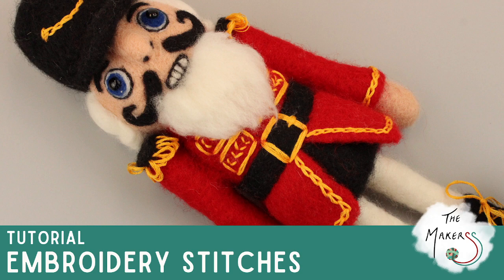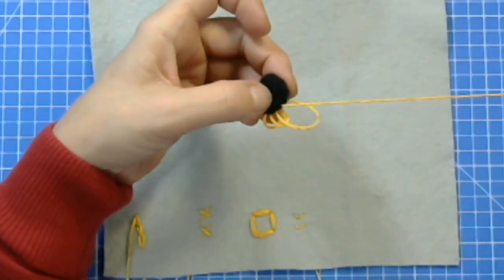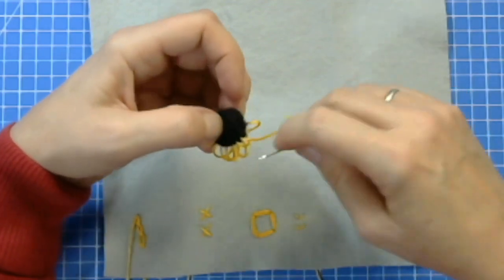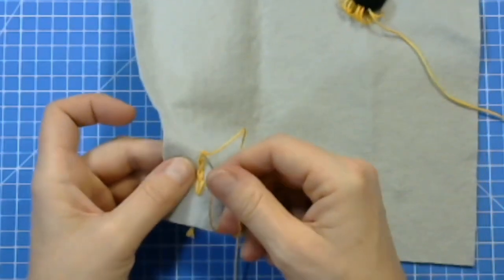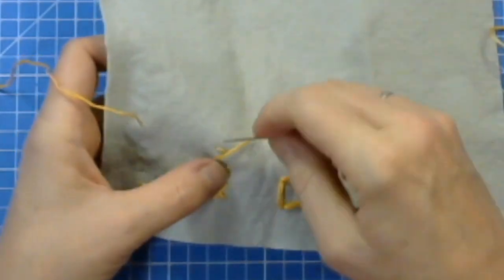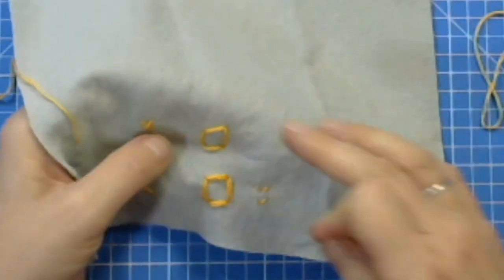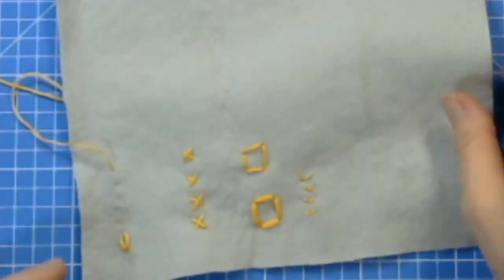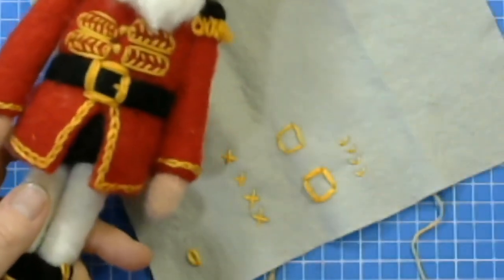Embroidery Stitches - Part 1 | Tutorial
This short tutorial will help you getting the embroidery stitches done on your Nutcracker project. I covers the chain stitch, loop stich, herringbone stitch or v-stitch, long stitch and cross stitch

For Needle Felt supplies, Kits, Books, Subscription boxes, Workshops & Retreats

Join us over on our other social media's
Instagram ~ themakerss
Facebook ~ The Makerss